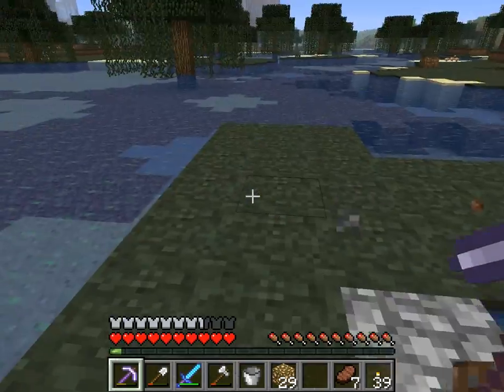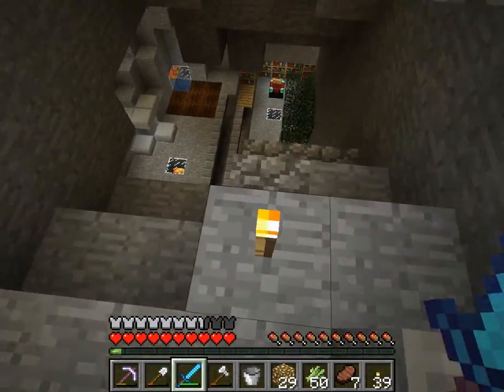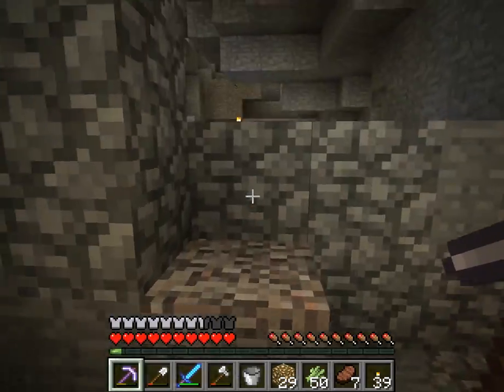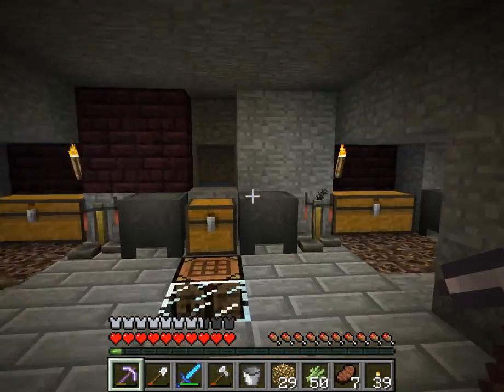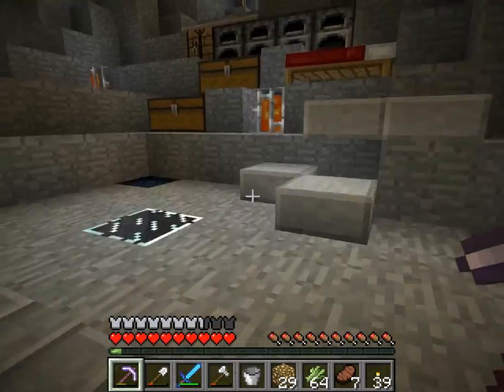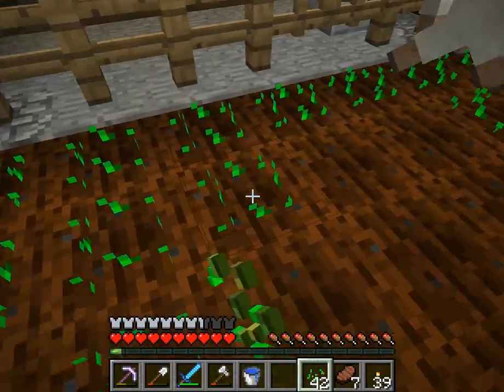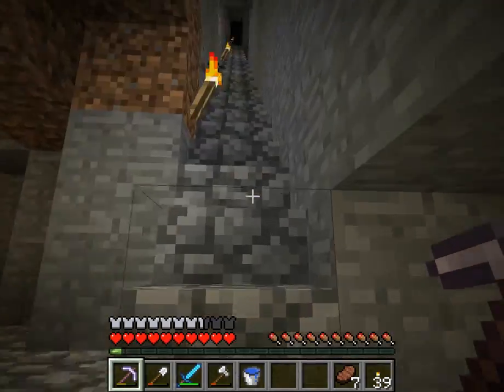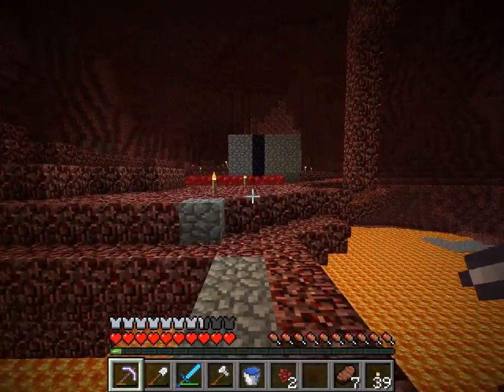World Tour Episode1: Pilot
Just a little look around my world!
Make sure to like if you enjoyed!